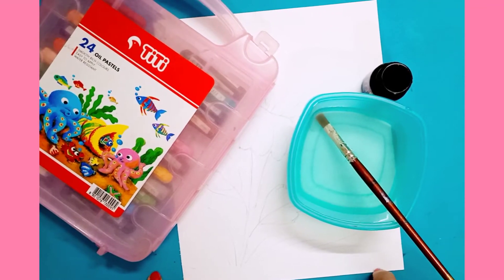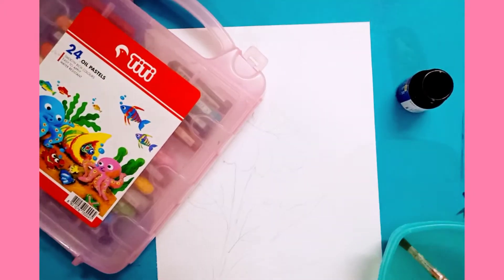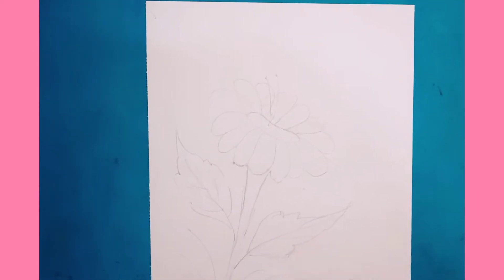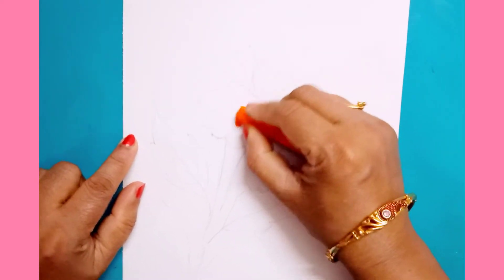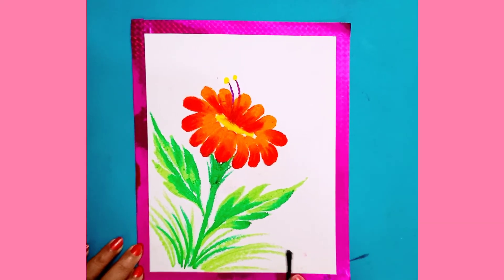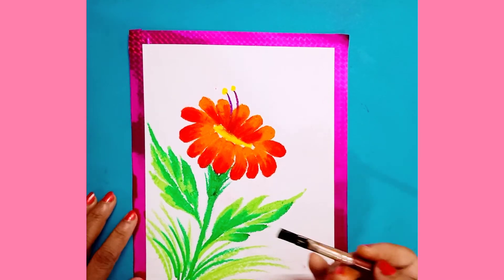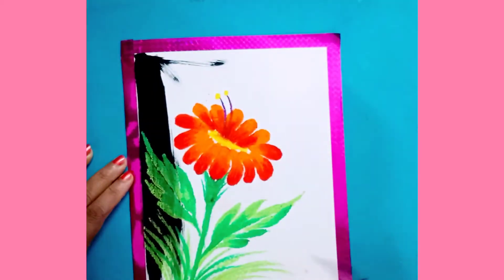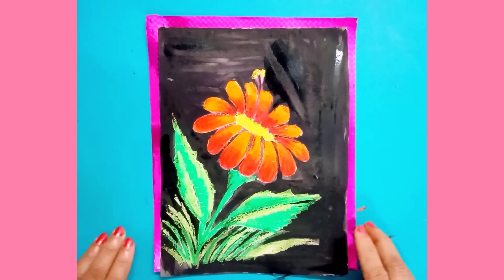Wax Painting🖍🎨🎨 ||Exclusively for kids|| Fun to learn😊|| by The Creative Bharati😇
Learn this creative Wax Painting by watching this video!!

Simple step by step demonstration ☺

Suitable for students of STD 4 👧👦

Materials used:
Drawing paper
Oil pastels 🖍
Water color (Black)
Brush🖌
Water bowl